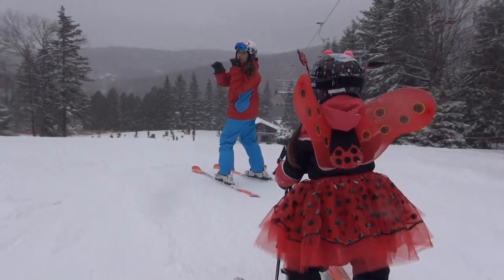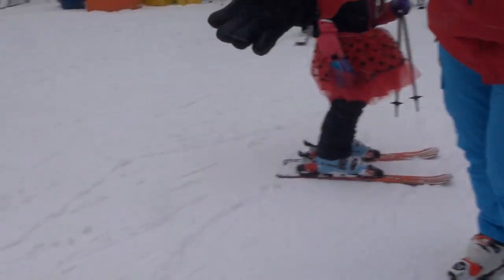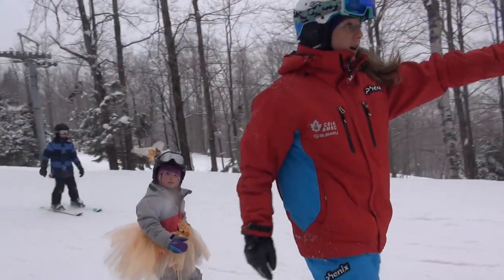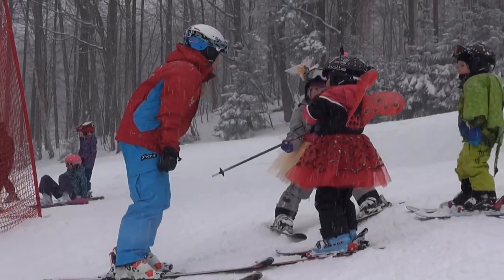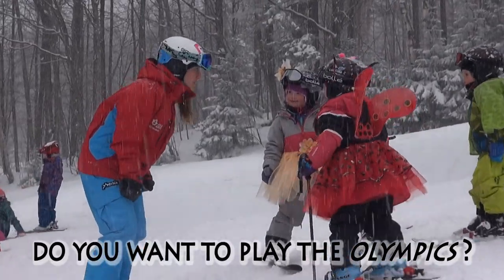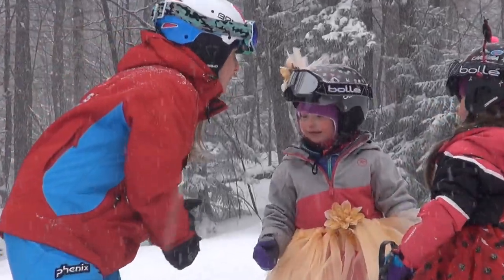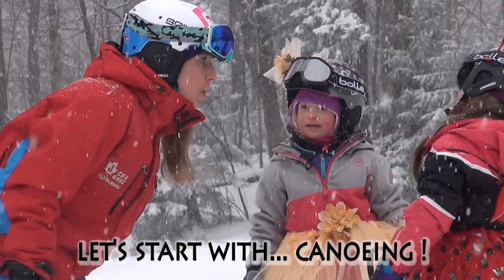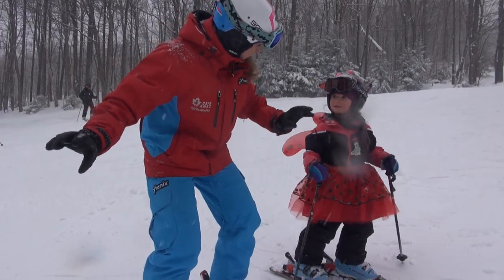ARCHIVE 2019: Communication